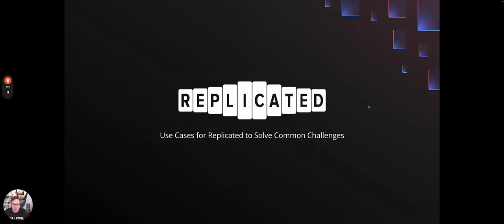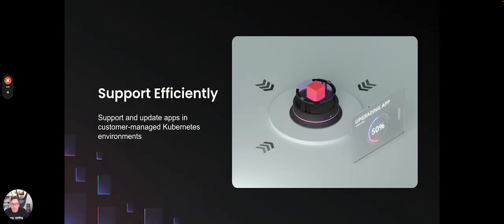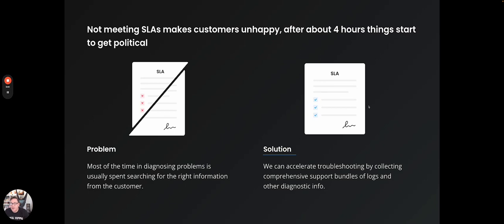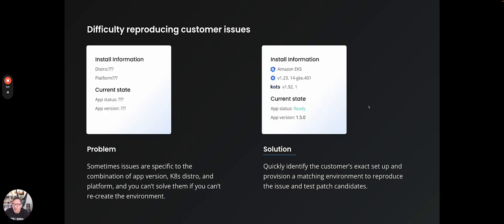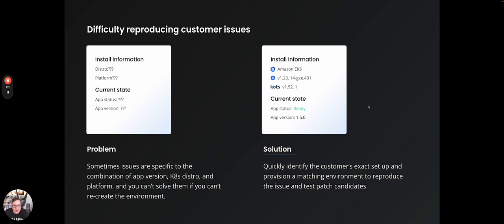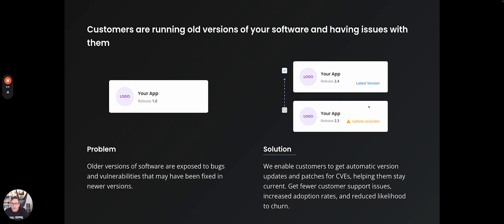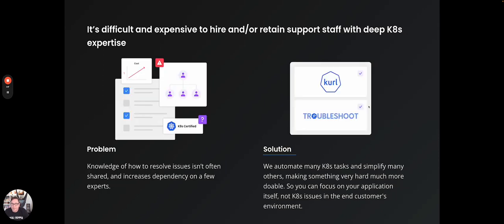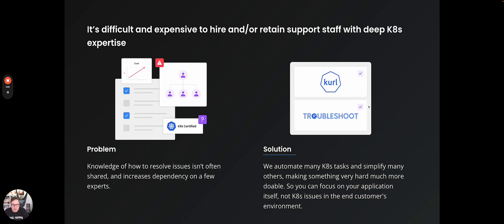Supporting Efficiently - Reduce the Frequency and Impact of Issues in Customer Environments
In this video, we discuss how Replicated can help ISVs deliver software to customer-managed environments more efficiently. We explore the challenges of supporting customers running applications in their own environments and provide solutions to improve support and troubleshooting. We also address the importance of meeting SLAs and offer ways to accelerate troubleshooting by collecting comprehensive support bundles.